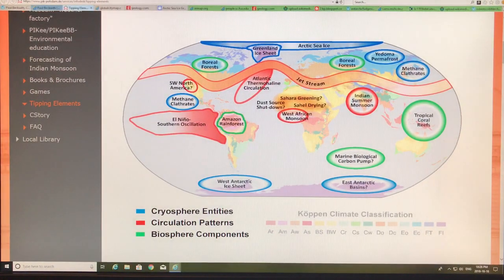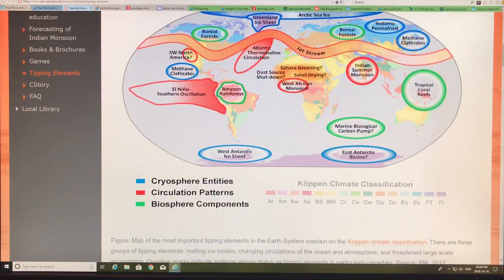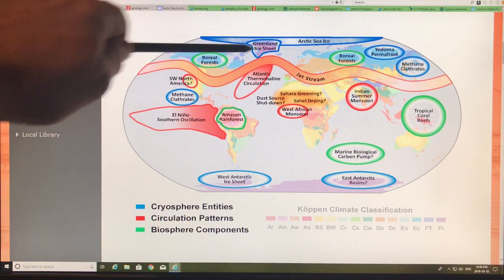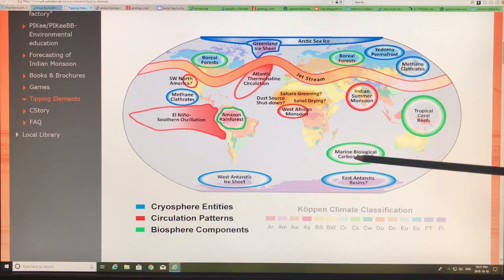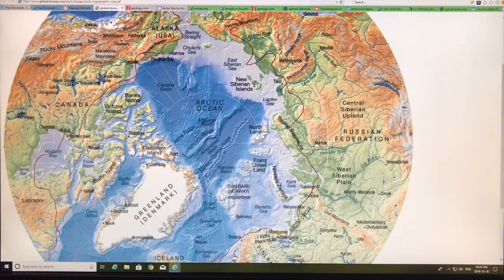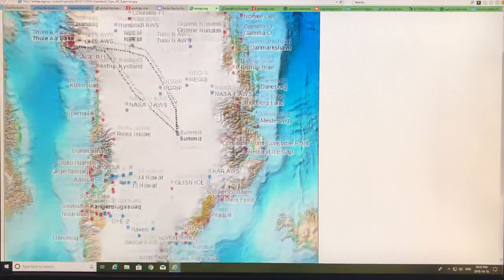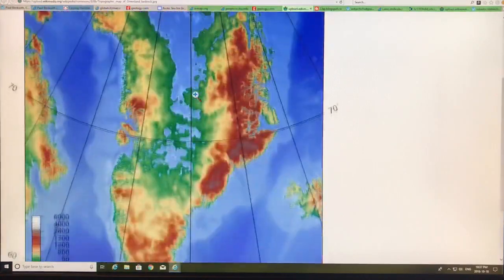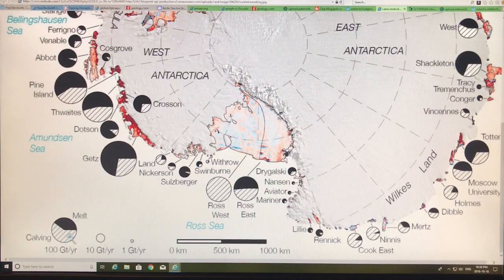Abrupt Cryospheric Tipping Elements in Climate System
Computer modelling simulations of climate change have a very difficult time accounting for abrupt, nonlinear state changes, also known as tipping points. Since IPCC (Intergovernmental Panel on Climate Change) reports, including the recent IPCC1.5 report rely too much on computer models, they tend to understate the urgency and emergency state of ongoing abrupt climate change. In this video I discuss the main broad-brush tipping points in the climate system, with a focus on the cryosphere (frozen regions).

Please consider supporting my analysis, work, and videos joining the dots on Abrupt Climate System Change with a donation at my